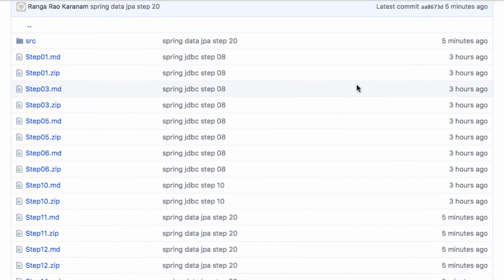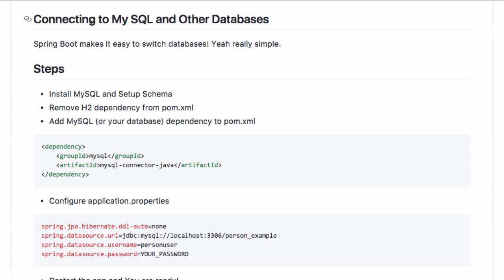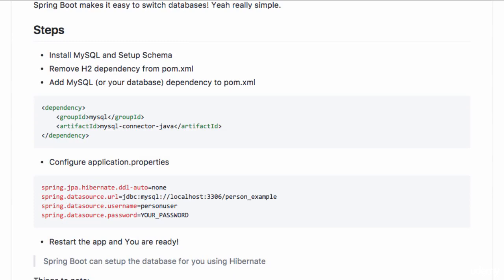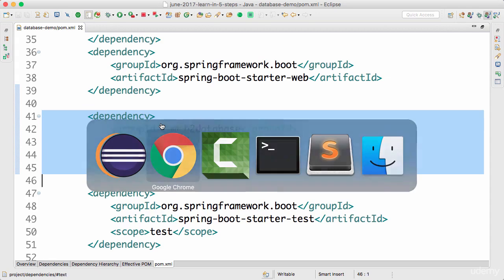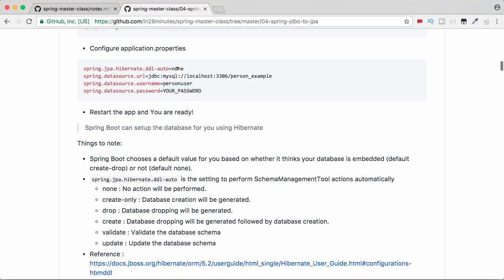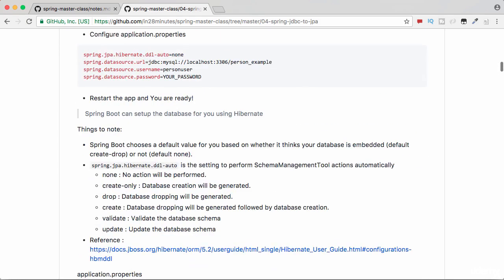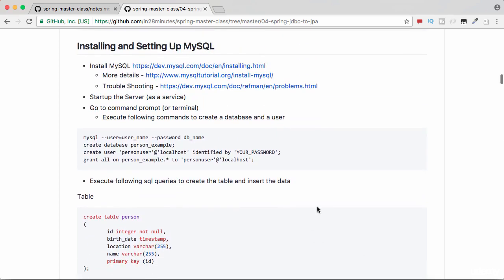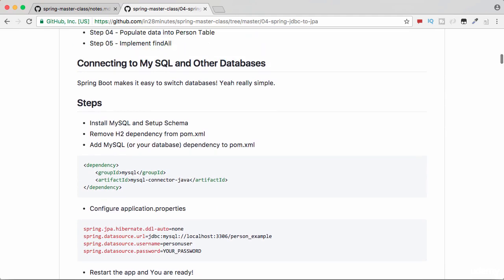22 Step 20 Connecting to Other Databases